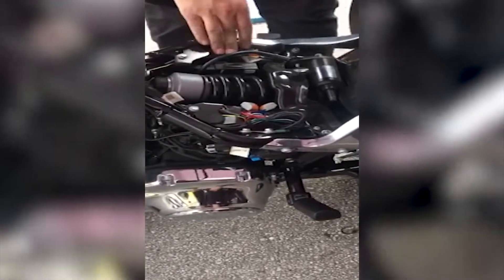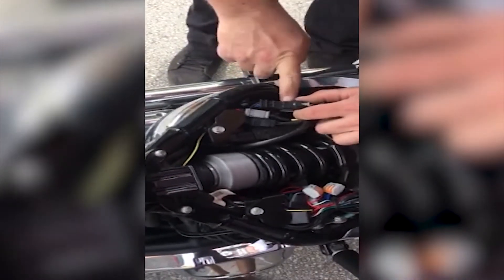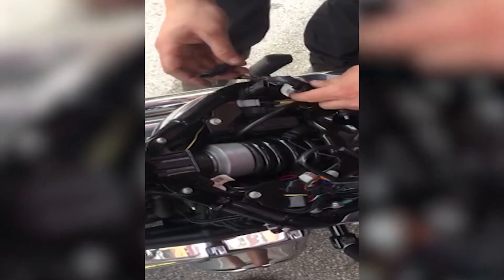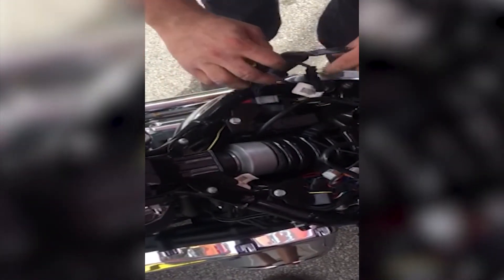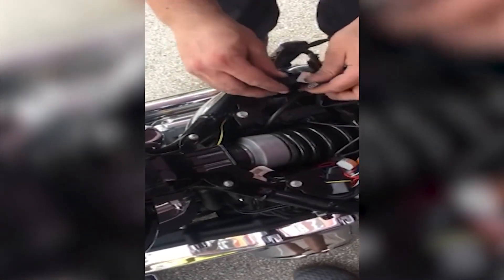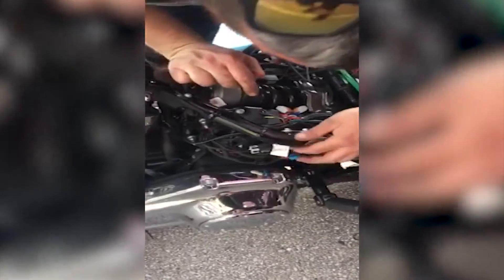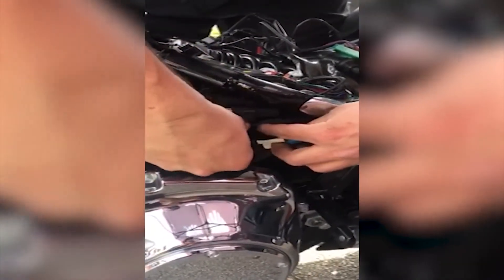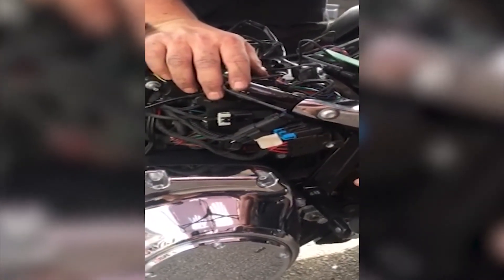How To Install Softail SMART Triple Play® for 2018 Newer Heritage Classic, Deluxe, Low Rider & FXDR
Custom Dynamics® are committed to manufacturing and distributing only the highest quality motorcycle lights and accessories. From LED Accent Lights to LED Headlamps and LED Turn Signals, you can shop our online store or explore our products in person through your local Drag Specialties and Parts Unlimited dealer.